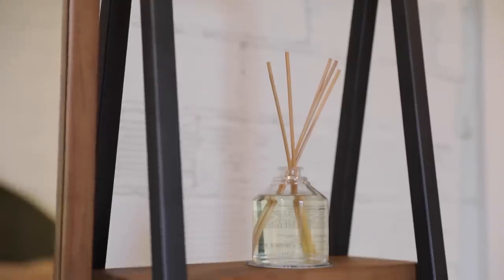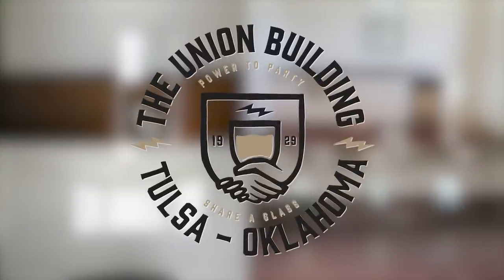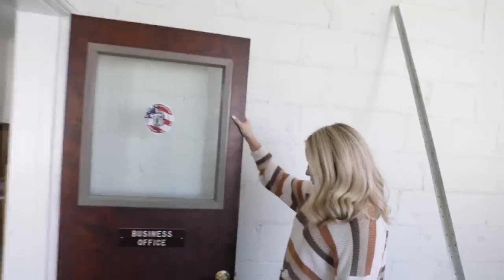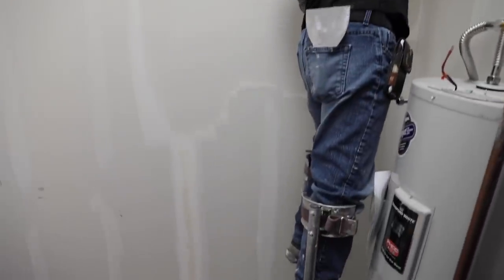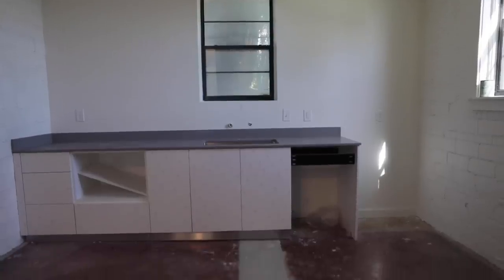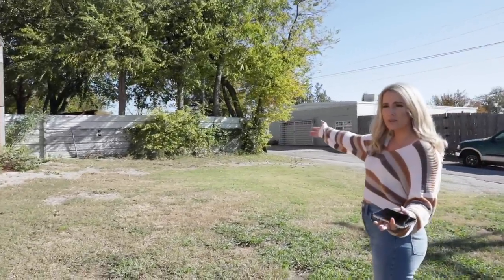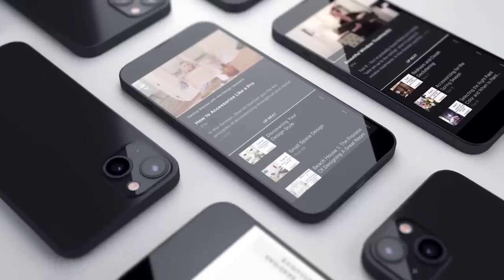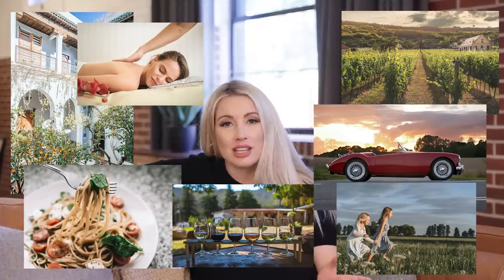INTERIOR DESIGN | Inside The Union AirBnB | Transforming an Old Building into an Amazing Airbnb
This project has been SO challenging, but the transformation makes it SO worth it!
Walk through the Union building with me, and see for yourself just how outdated & dirty these office spaces were. The AFTER reveal will have your jaw dropping. Did I mention there are a few sneak peeks along the way?

Want to stay at The Union?!

Drop your answers in the comments: What is your dream vacation location? 🌍